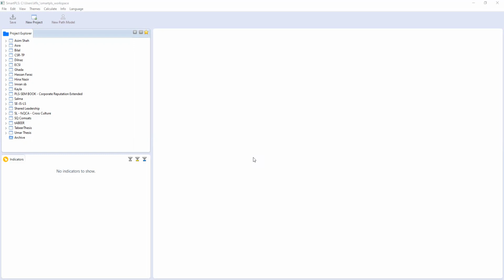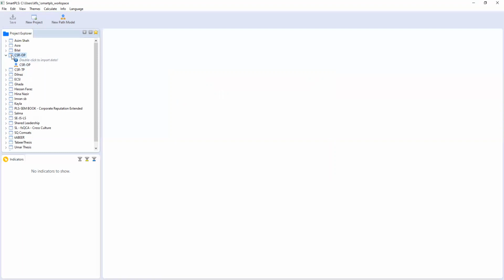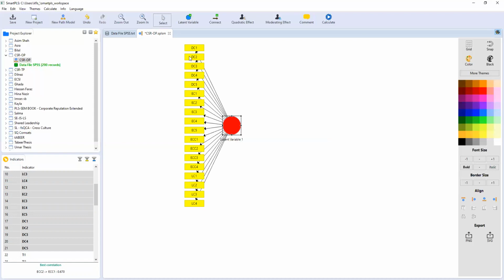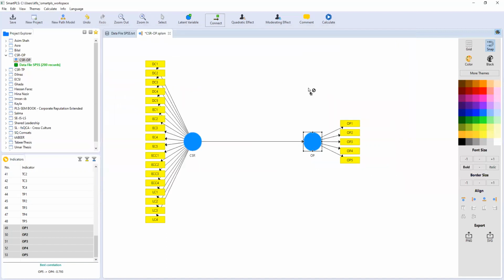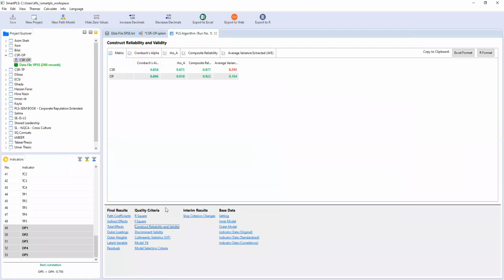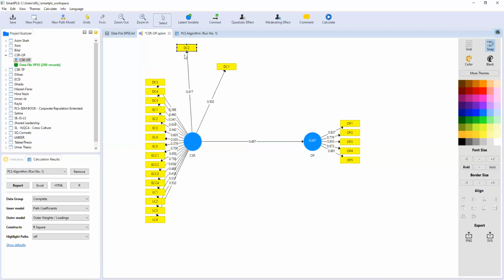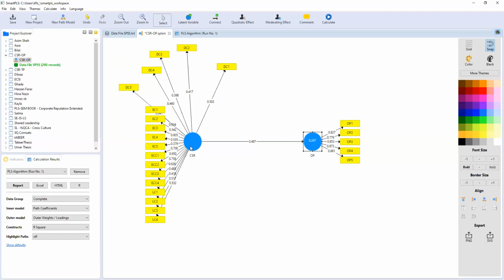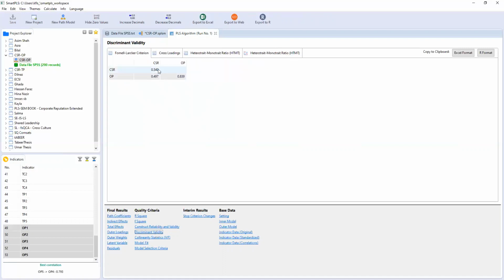Basic SmartPLS Model Assessment - Measurement Model - Reliability and Validity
This video focuses on a Basic SmartPLS Model Assessment. The focus is on assessing measurement model for Construct Reliability and Construct Validity using SmartPLS.